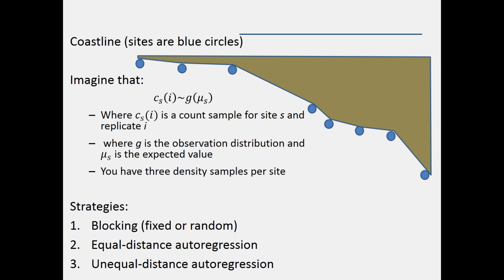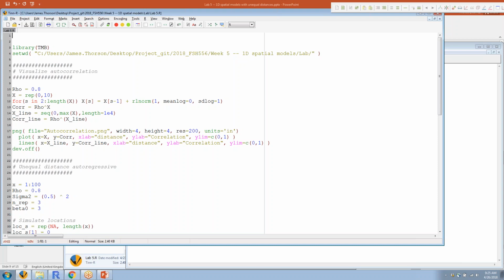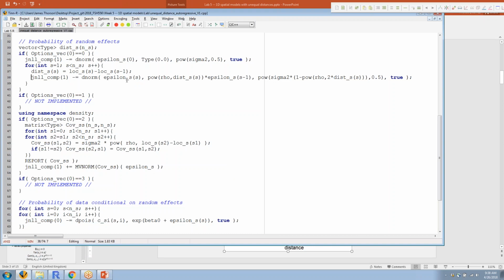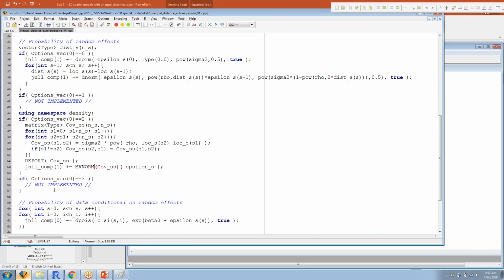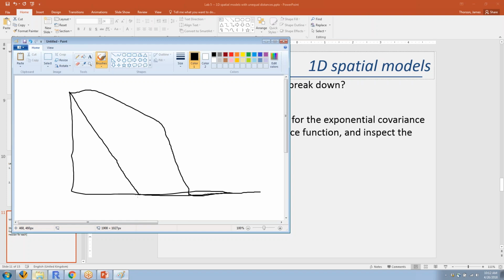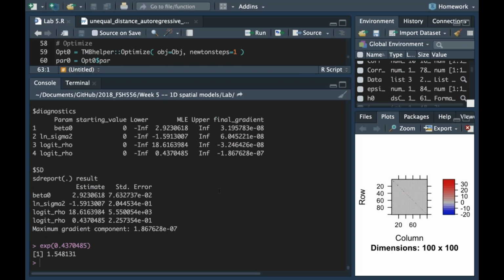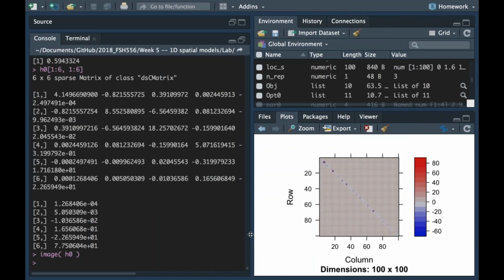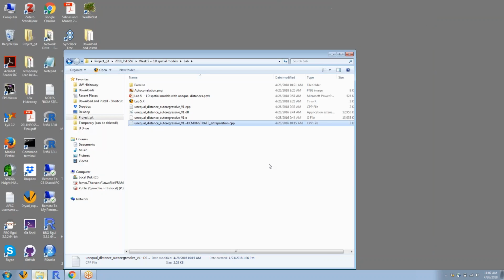Week 5 Lab